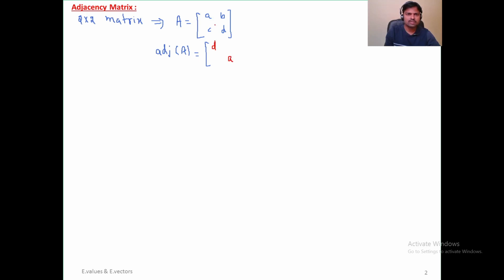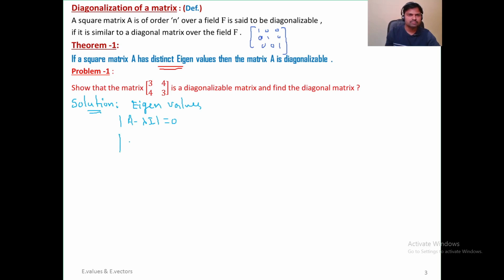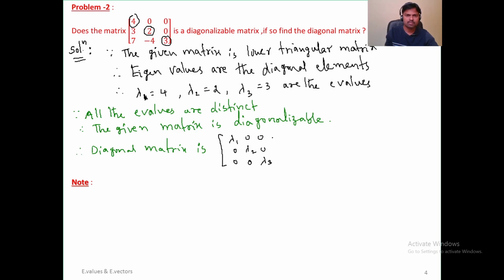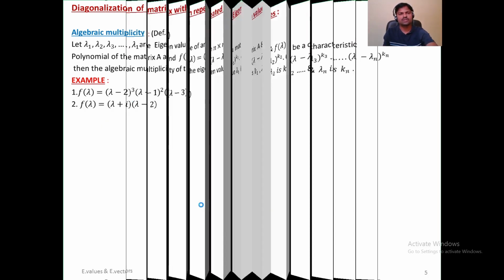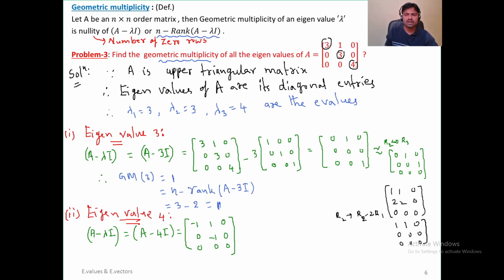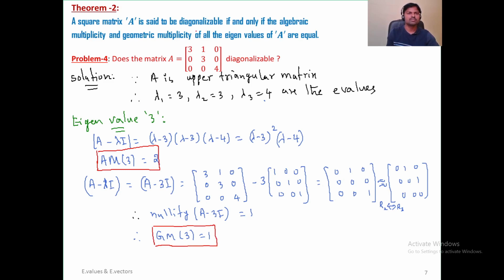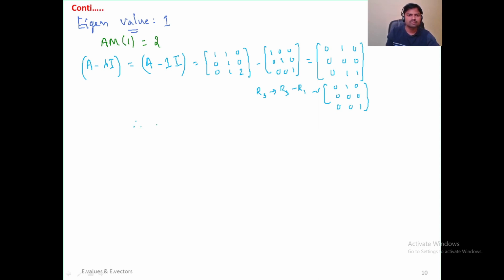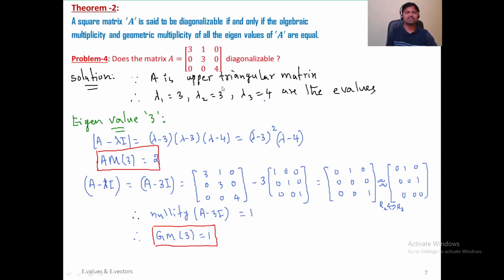Diagonalizable of Matrices.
Linear algebra and Calculus.